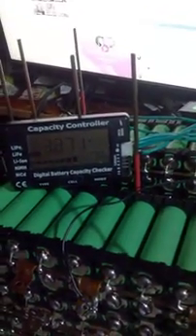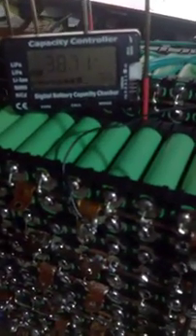3S 100A BMS Protection board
A Quick look at the Board and little demo of it in use.